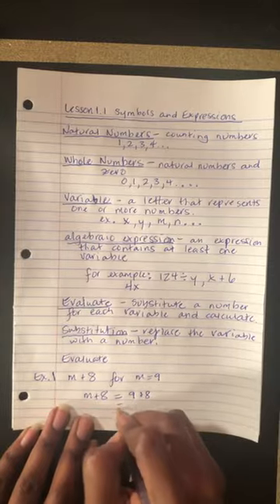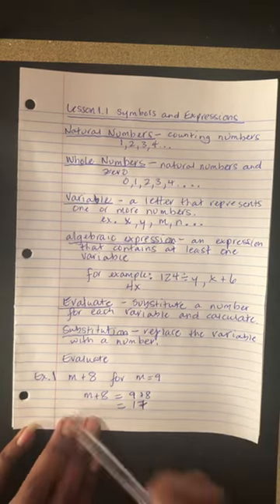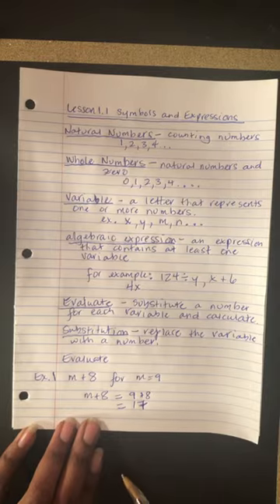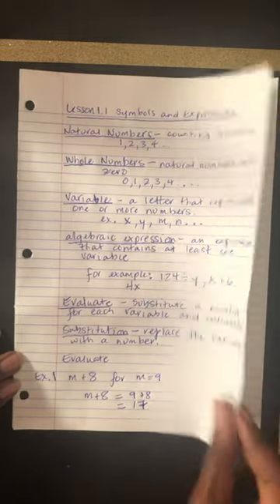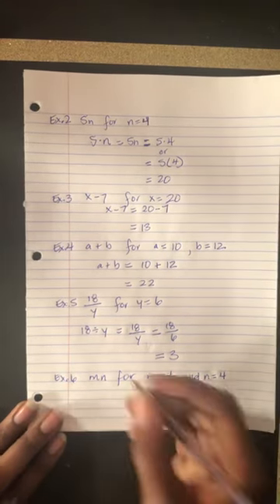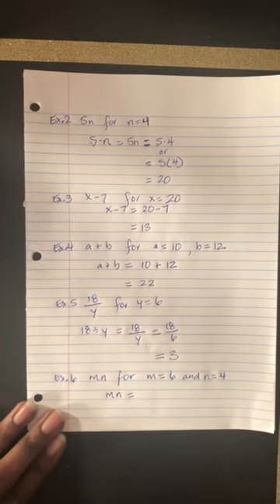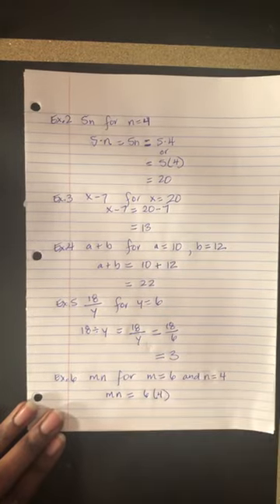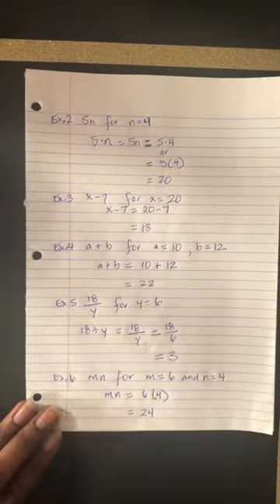What are symbols and expressions in Algebra?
I'll add description later.

Uploading from another device

Ms. Logan